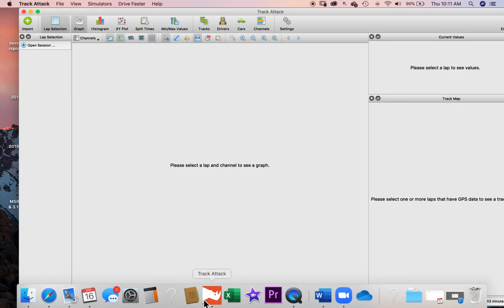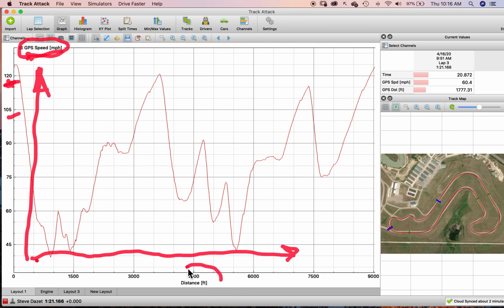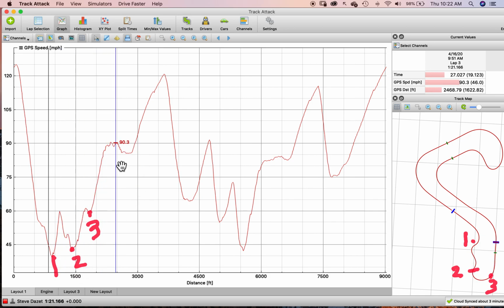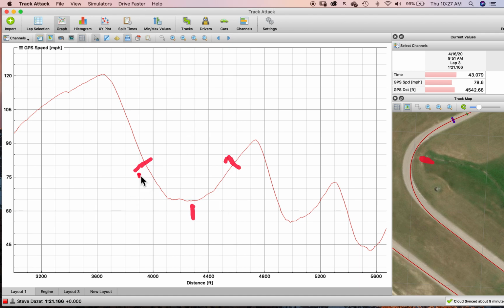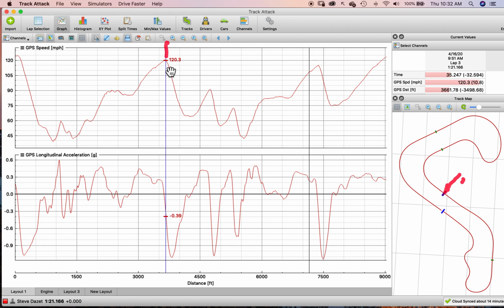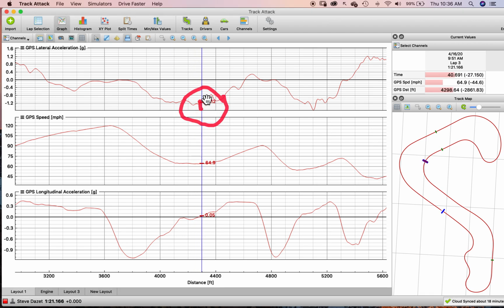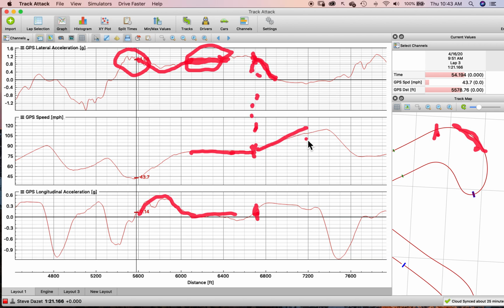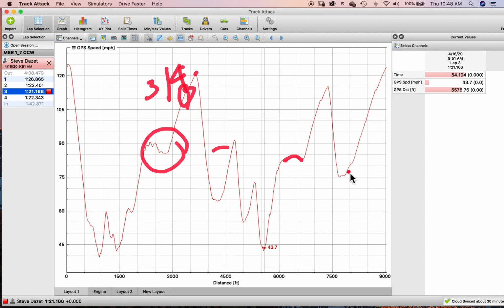EP 34 MSR Cresson Beginner data review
Basic data review for those that want to learn the foundation of data featuring MSR Cresson TX.